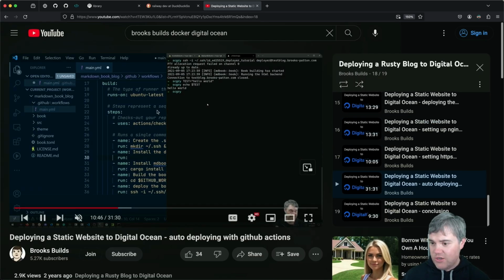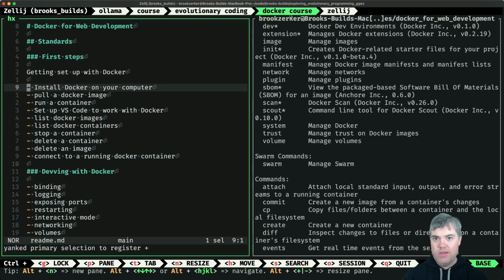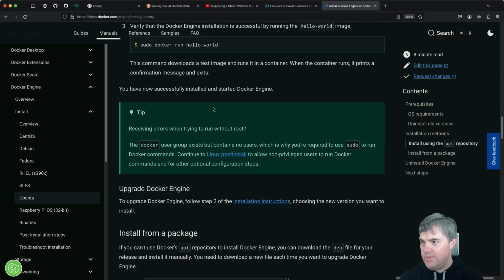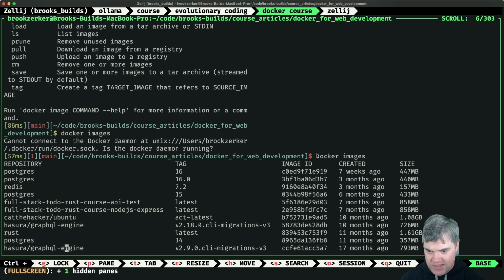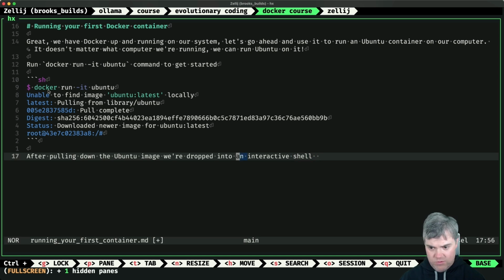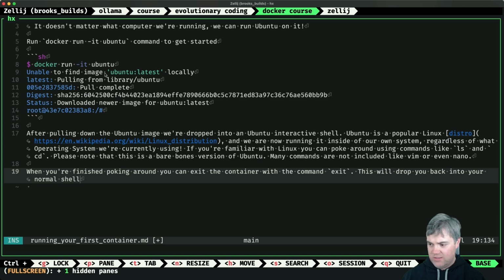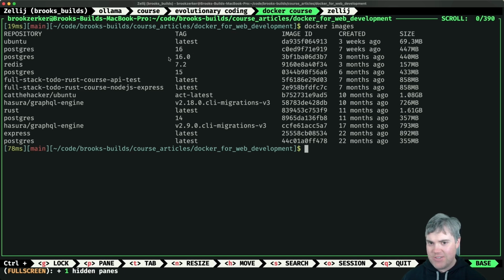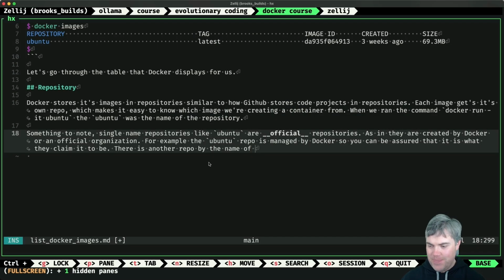Creating a docker course 4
These are cuts from live streams where I decided what course to build, and then start building it.

00:00 Start
14:26 Break
59:38 Update Docker image